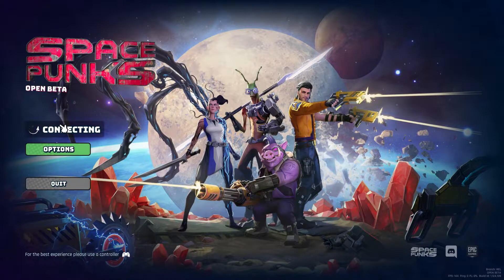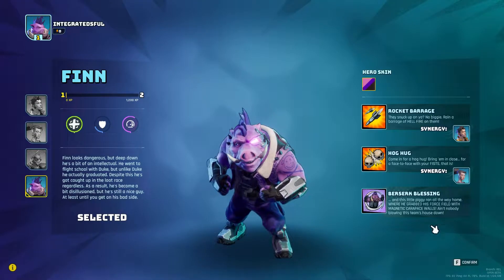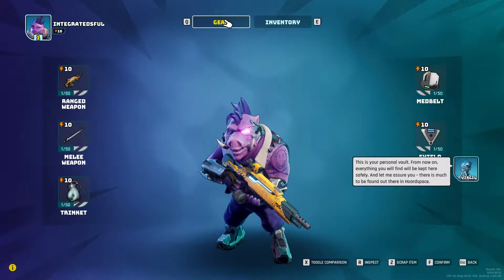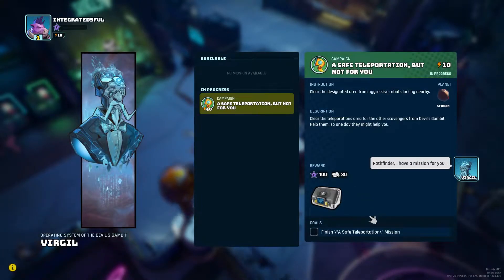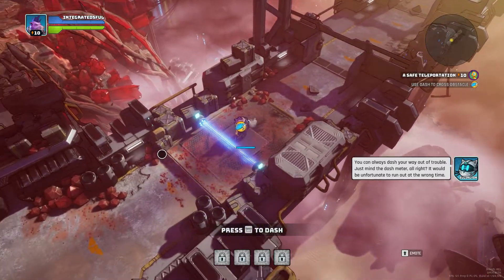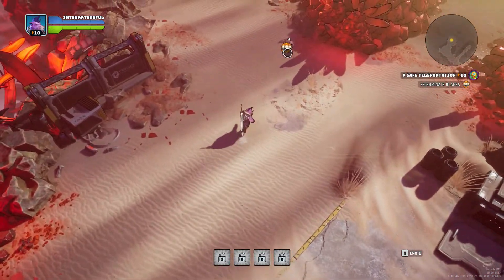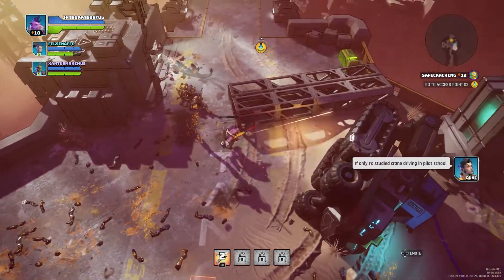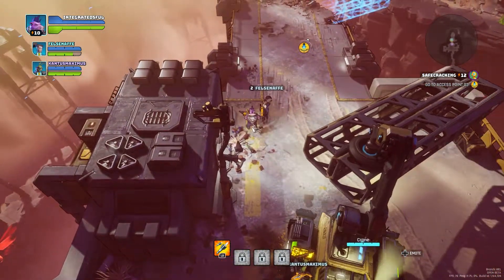Space Punks Open Beta Gameplay